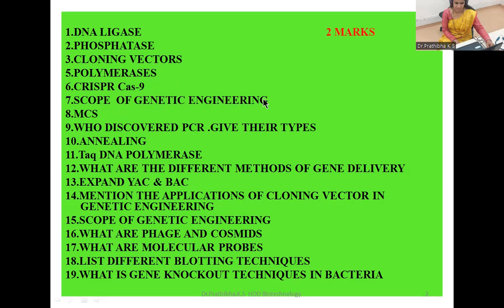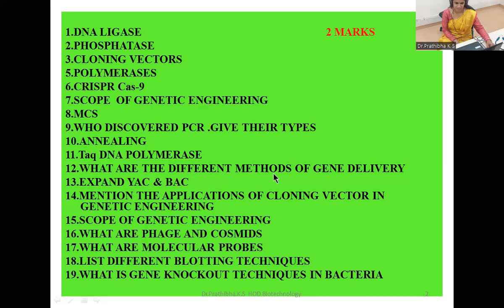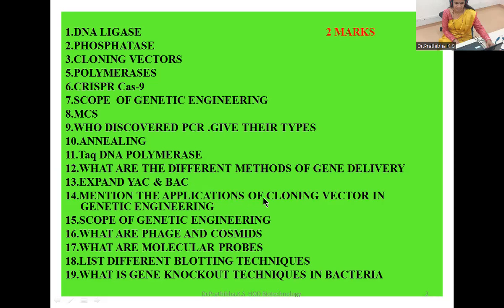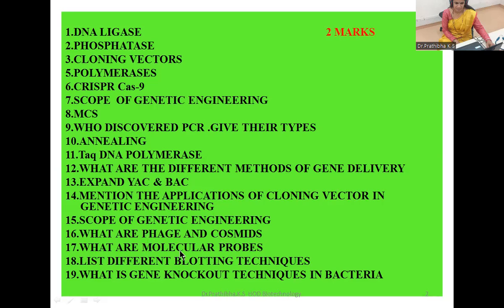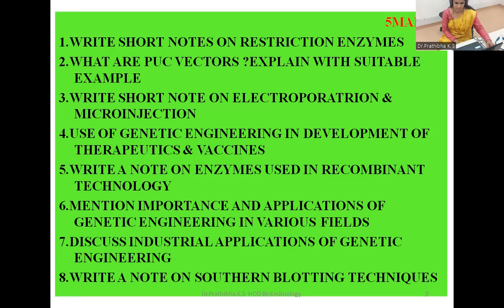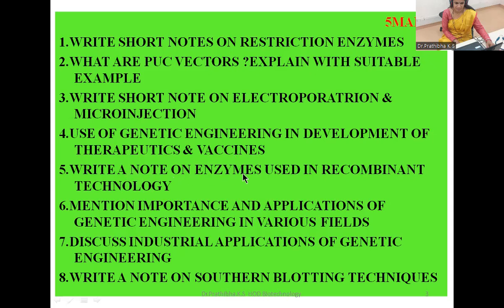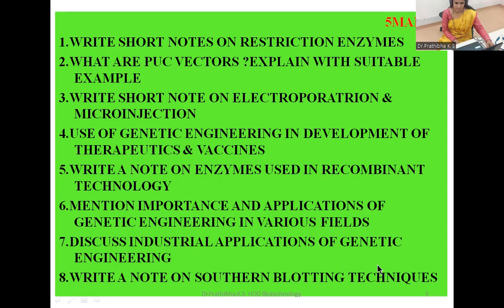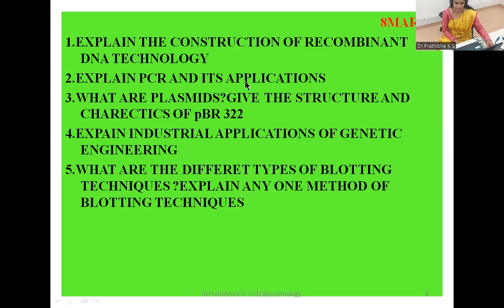IMPORTANT EXPECTED QUESTIONS FROM PAPER V GENETIC ENGINEERING V SEM 2023 BY DR PRATHIBHA K S- KLESNC